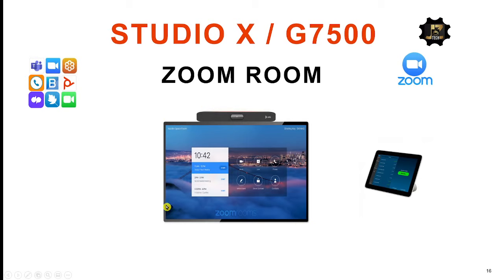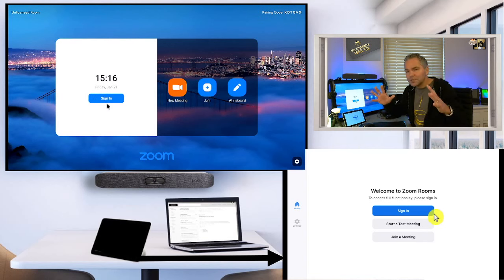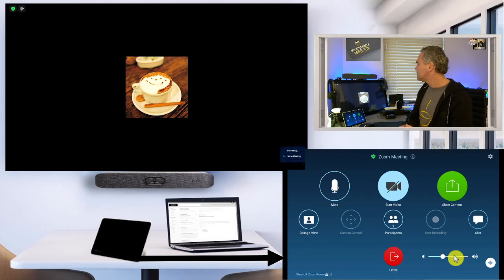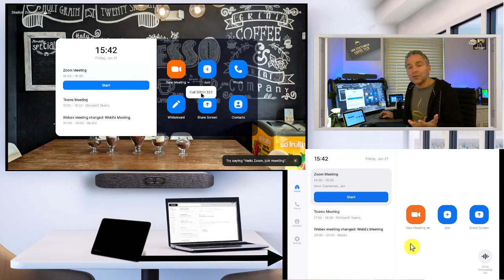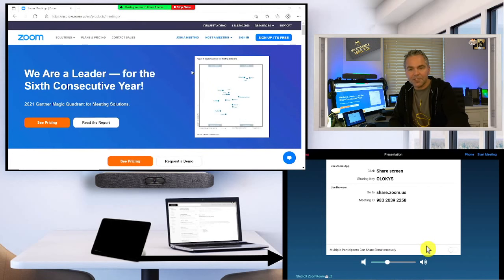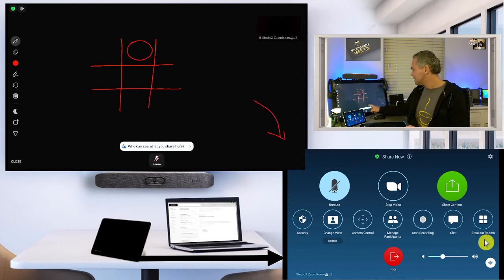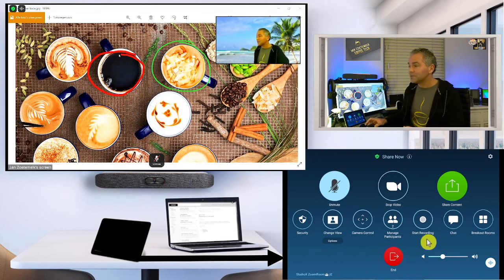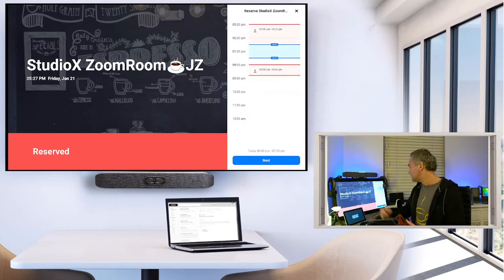☕Tech🛠🔐Zoom Room Experience with StudioX and G7500 - Ext. Edt.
☕Tech🛠 break shows you the end user experience of Studio X and G7500 centrally managed by Zoom Device Management (ZDM). We will take a close look at TC8 Touch Panel and Touch Screen end user experience including Whiteboarding/Annotation. This is the Extended Edition.

🧾Chapters:
00:00 Intro☕🛠Zoom Room
02:39 Zoom experience options
04:26 Enable Zoom Room
05:09 Zoom Room License
06:45 Zoom Room Experience
09:13 Zoom Room Sign-in
12:20 TC8 Overview
14:36 Zoom Voice Controls
16:10 Zoom Phone
17:06 Zoom Favorites
18:24 TC8 Zoom Settings
21:08 Touch TV Overview
23:59 Zoom Sharing Key
25:02 Zoom Whiteboard
28:88 Demo Zoom Sharing Key
29:21 HDMI ingest with audio
29:57 Use Case Annotation
31:32 TC8 in-meeting controls
36:14 Touch TV in-meeting controls
36:59 Join Participant
39:11 Remote screen sharing
41:26 Zoom Layouts
44:18 Teams Guest Join
45:39 WebEx 3rd party join
46:33 Device Mode
50:12 Zoom Kiosk Mode
50:36 Zoom Hotdesking